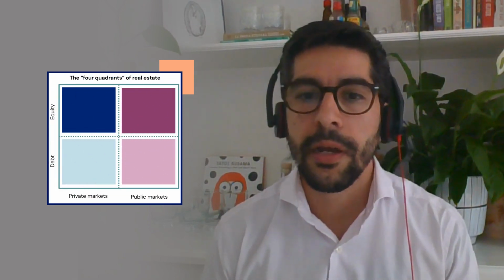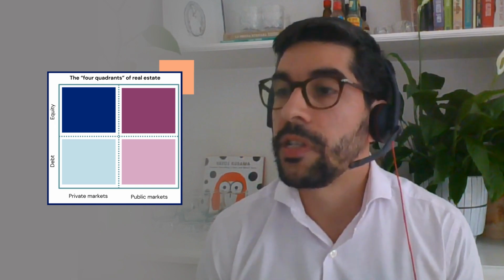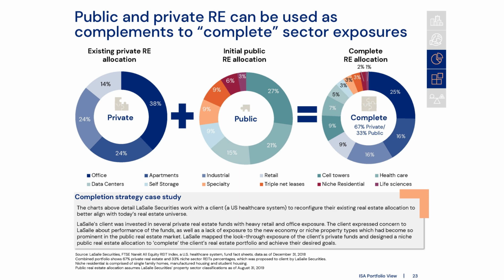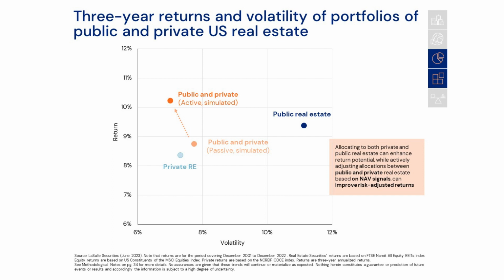LaSalle's ISA Portfolio View 2023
LaSalle's Global Head of Research and Strategy, Brian Klinksiek, and Eduardo Gorab, Head of Global Portfolio Research and Strategy, LaSalle Global Solutions, take a look at the why and how behind building diversified and resilient global real estate portfolios.